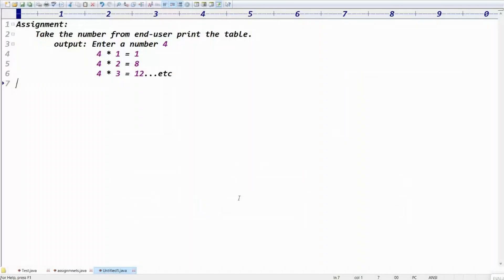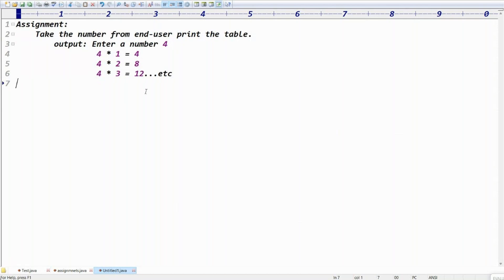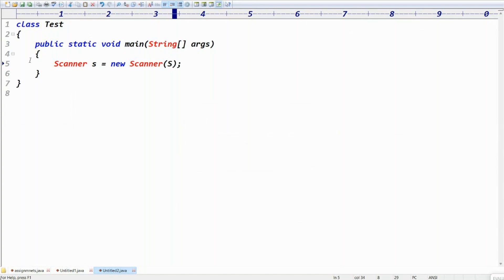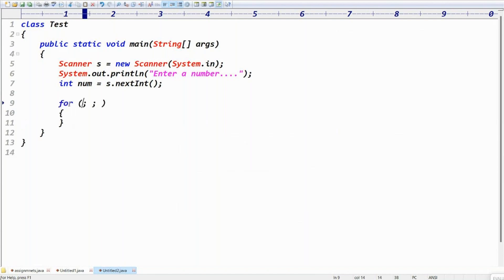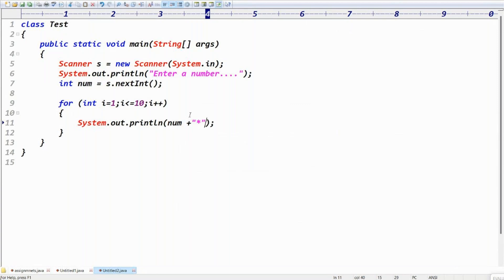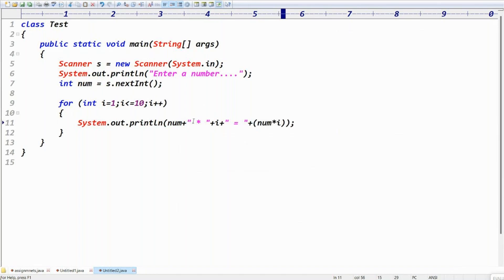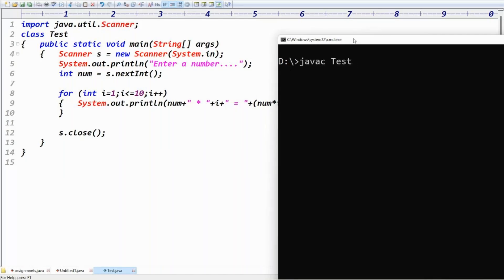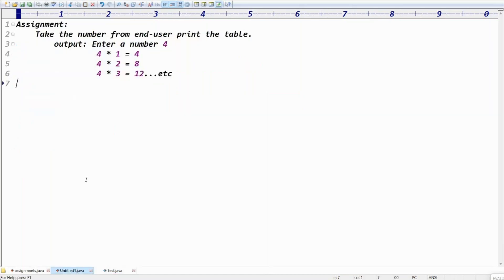CORE JAVA ASSIGNMENTS || Assignment 15 || Printing table FOR LOOP || By Mr. RATAN sir || 7330886699